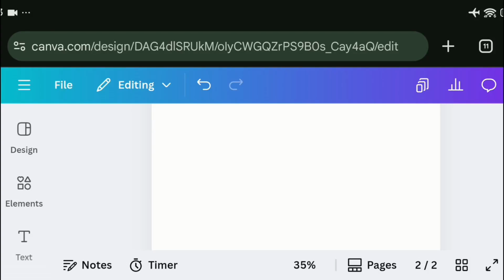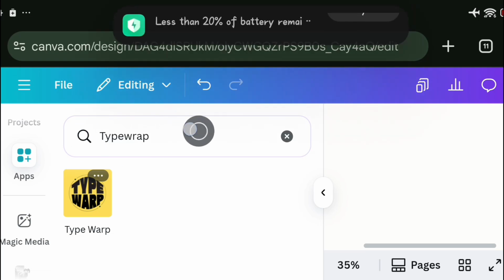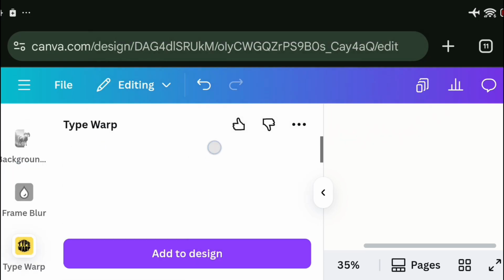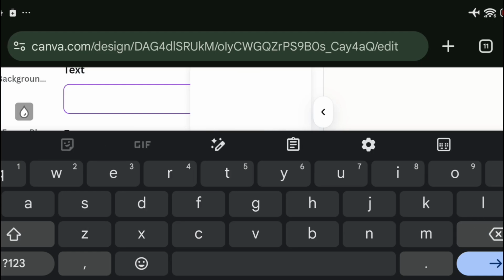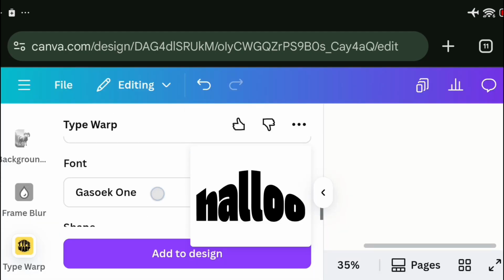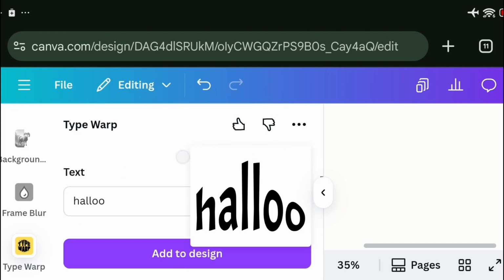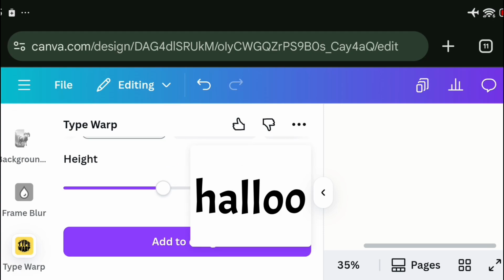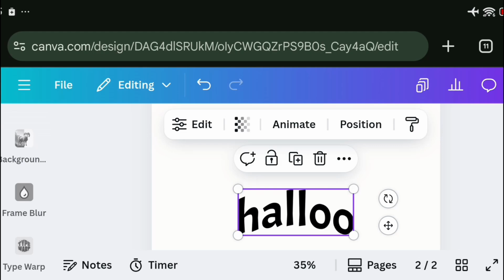Create Creative Typography Shapes in Canva | Fast Text Design Method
Learn how to create cool and creative typography shapes in Canva using the TypeCraft app. This quick tutorial walks you through how to open the app, type your custom text, choose fonts and shapes, adjust your design settings, and add stunning text effects straight to your project in just one minute.

0:00 Create Creative Typography Shapes in Canva
0:07 Open TypeCraft App in Canva
0:26 Type Custom Text and Choose Fonts
0:52 Select Shapes and Adjust Text Settings
1:06 Add Typography Shape to Design